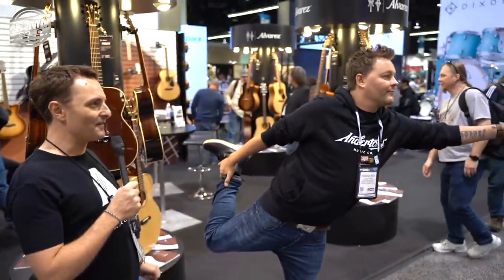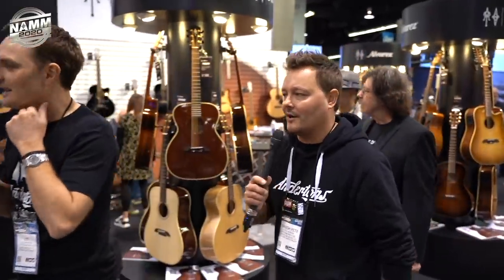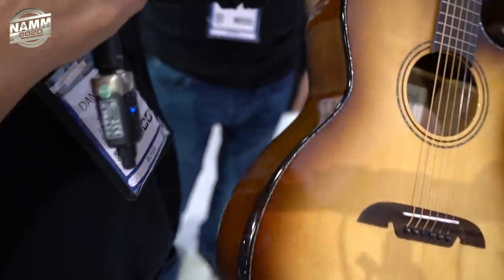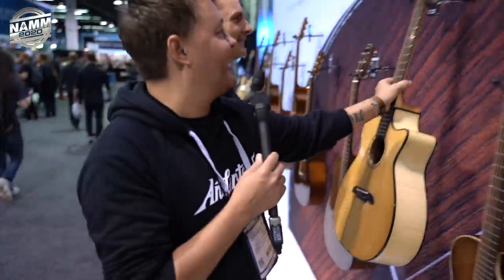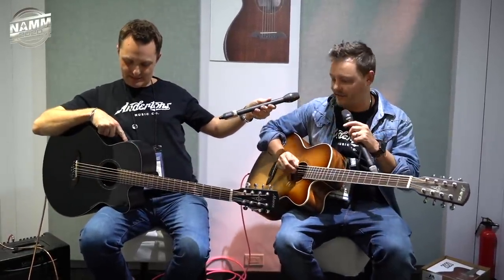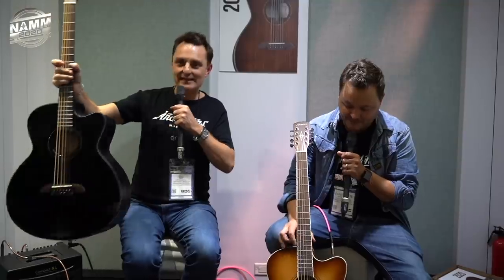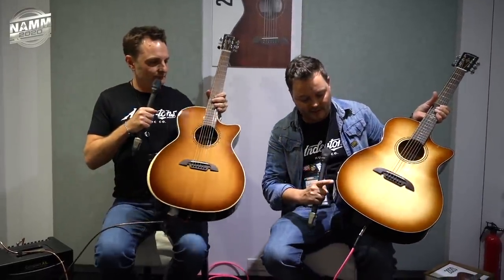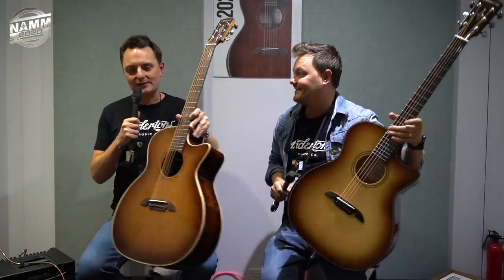Alvarez Launch New Masterworks Collection & 8 String Baritone Models For NAMM 2020!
👆 The Captain & Danish Pete check out everything new with Alvarez guitars at NAMM 2020! Known for their more affordable models, Alvarez introduces their premium masterworks collection. An all-solid wood series offering top quality built and sounding acoustic guitars while still hitting an affordable price range. As well as their masterworks collection Alvarez introduces two new 8 String Baritone models to their range, adding a super low-end thickness to your guitar tone!

» Check out Alvarez Masterworks Elite!
» Check out Alvarez Artist Elite!
» Check out Alvarez Artist Series!
» Check out all Alvarez Guitars!

⏰ Timestamps ⏰
» 0:00 Welcome to NAMM
» 1:30 Alvarez Masterworks!
» 3:15 Some Playing!
» 4:00 About the 8 Strings!
» 6:50 Some More Playing!
» 8:00 The Masterworks Elite Guitars!
» 9:52 More Playing!
» 11:16 Artist Elite!
» 13:35 Thanks For Watching!